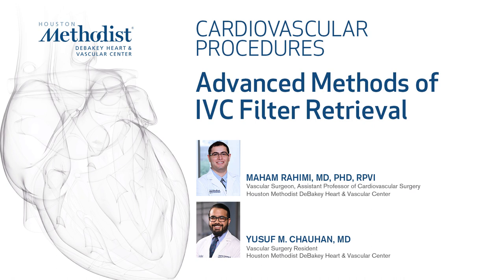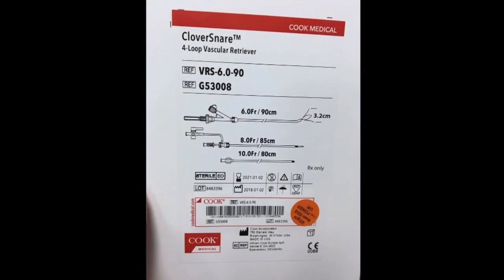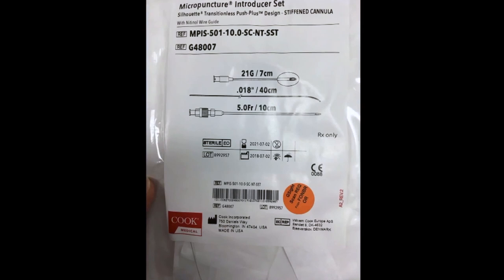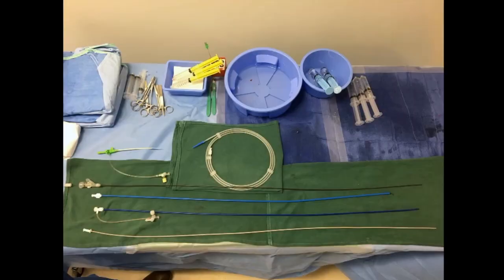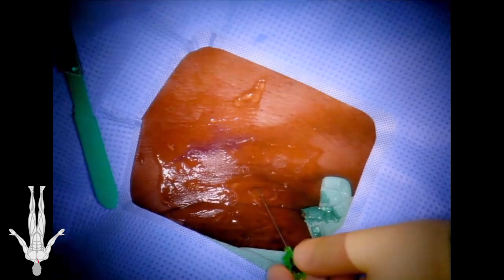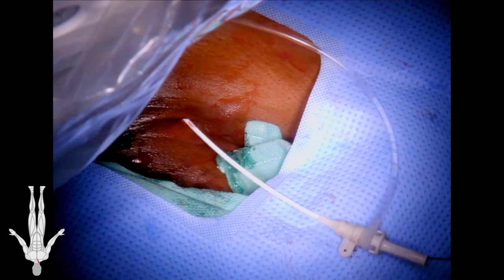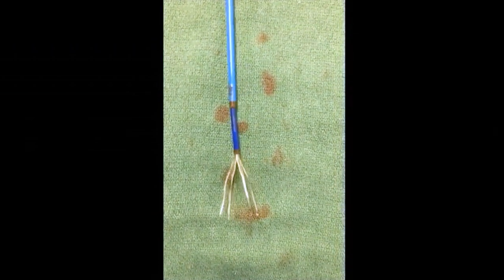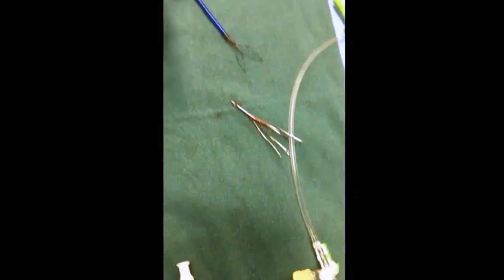Advanced Methods of IVC Filter Retrieval (Maham Rahimi, MD, Yusuf Chauhan, MD)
"Advanced Methods of IVC Filter Retrieval"

Houston Methodist DeBakey Heart & Vascular Center, presents a cardiovascular procedure featuring Maham Rahimi, MD, and Yusuf Chauhan, MD as they demonstrate “Advanced Methods of IVC Filter Retrieval".

Surgery: Maham Rahimi, MD, Yusuf Chauhan, MD
Narration: Yusuf Chauhan, MD